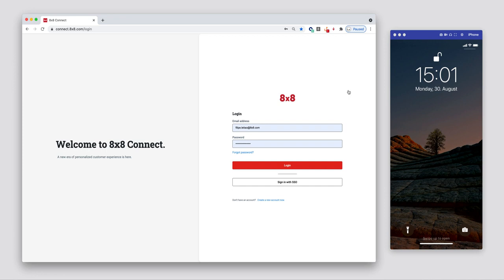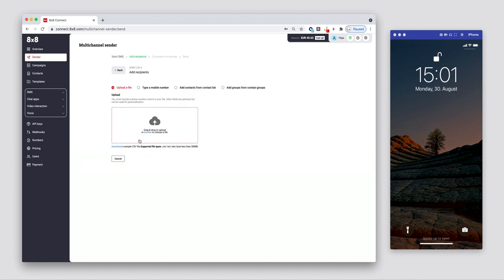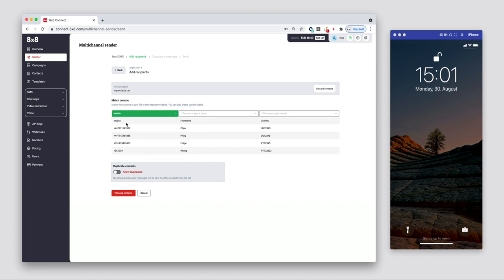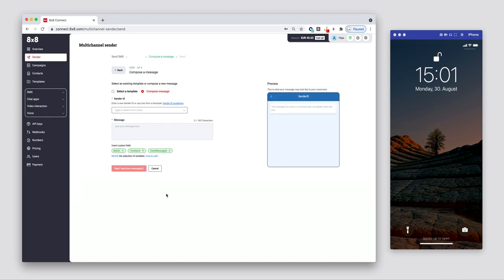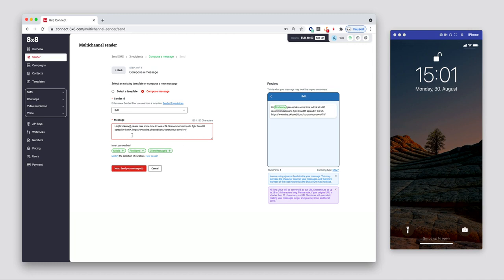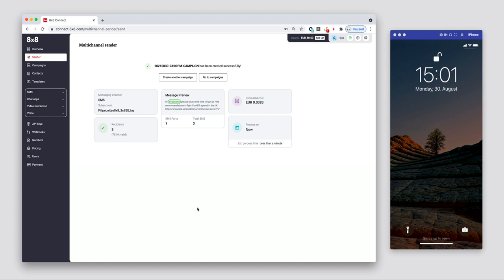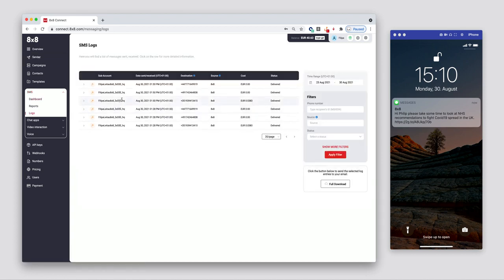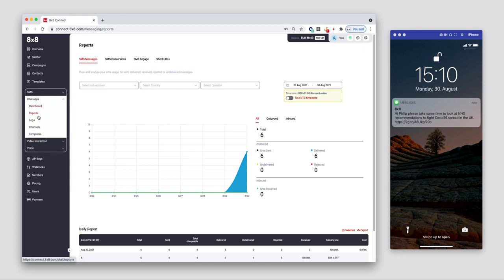8x8 Connect - Basics, how to launch an SMS campaign